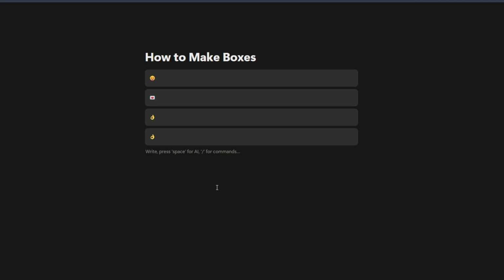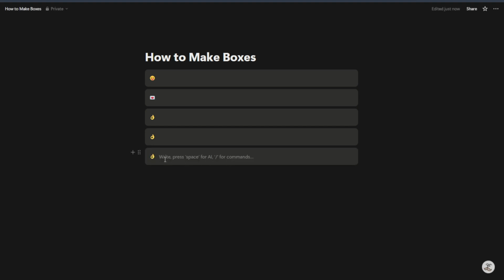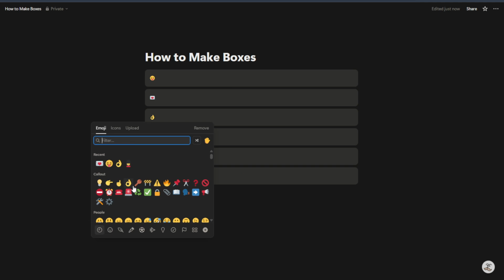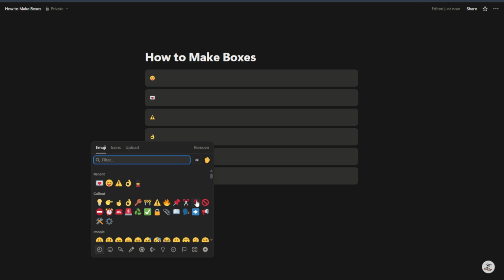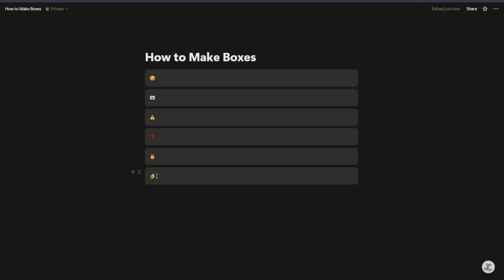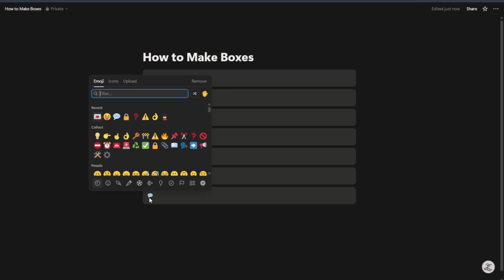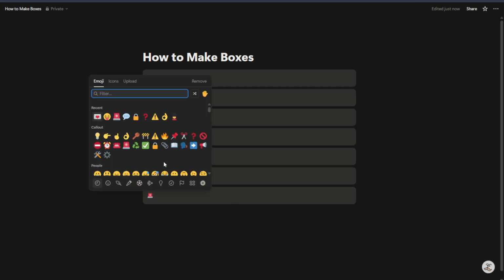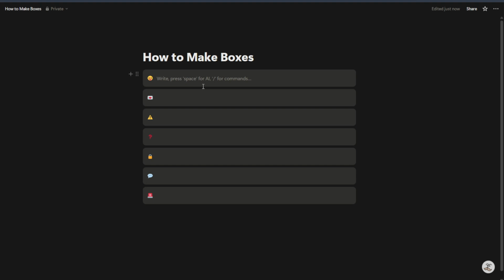How to Make Boxes on Notion | Step-by-Step Notion Tutorial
Today we cover how to make boxes in Notion, helping you organize your pages, sections, and content efficiently.